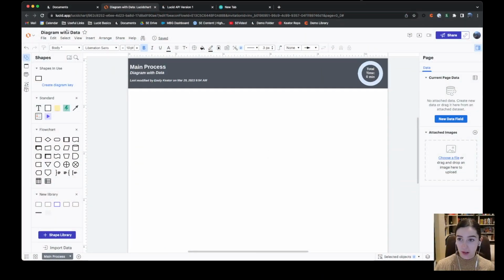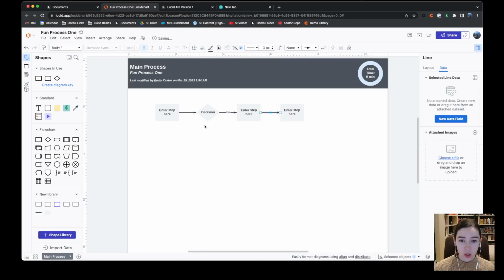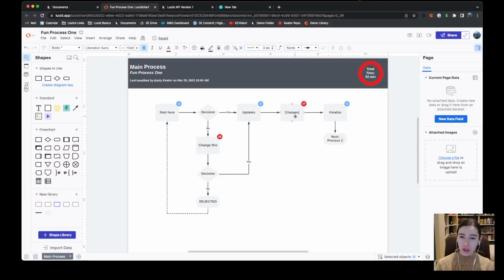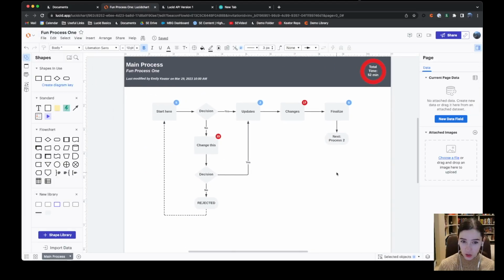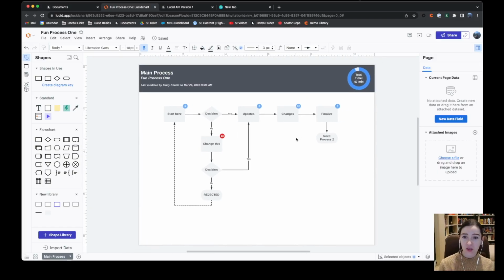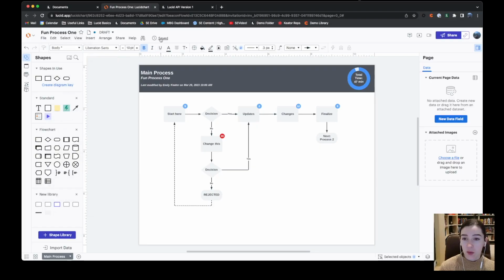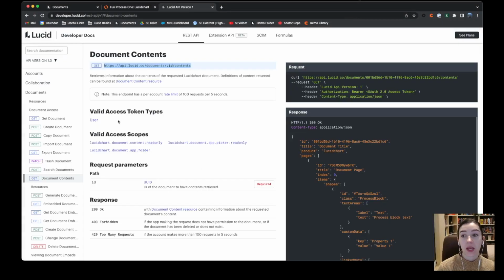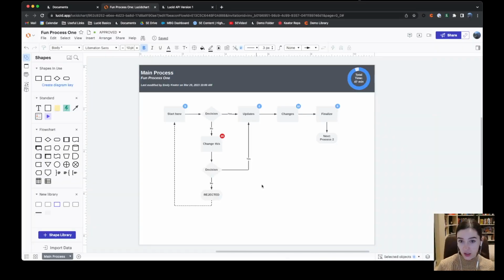Gain process insights with data-backed Lucid templates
Take your process analysis to the next level by using data-backed Lucid templates. Learn how to build living repositories that track time and assignees, allowing you to identify bottlenecks and staffing needs instantly. This video explores advanced features like linking documents, using revision history for comparisons, and toggling layers for proposed changes. Finally, see how to export your shape data via CSV or REST APIs to run deep analysis in other systems.

*Timestamps*
0:00 Using data-backed templates in practice
1:10 Populating data as you build processes
1:40 Advanced features and document linking
2:03 Collaborating with layers and actions
2:13 Comparing versions with revision history
2:54 Gaining insights from data calculations
3:54 Exporting shape data to CSV
4:11 Using REST APIs for analysis and JSON

*Recommended resources*
Lucid rest API documentation: